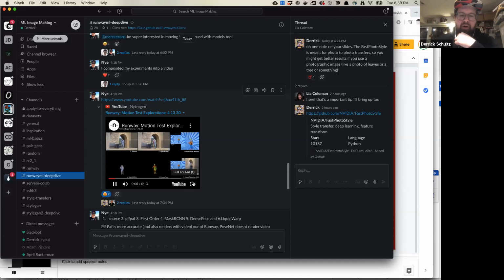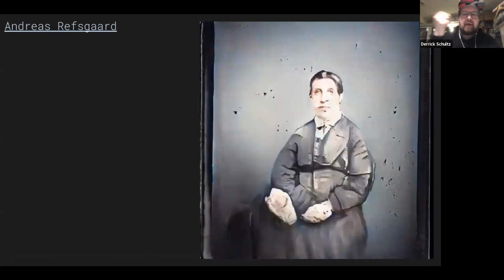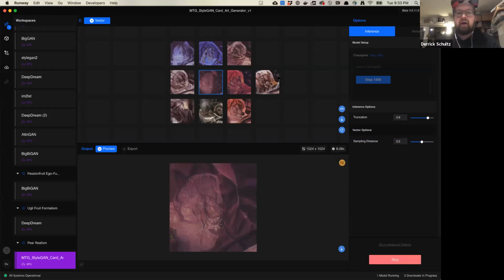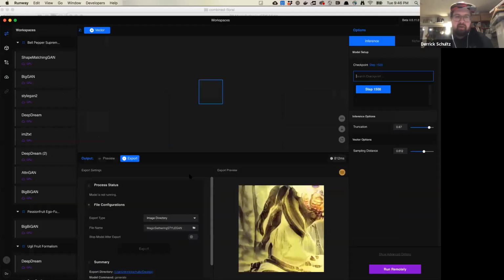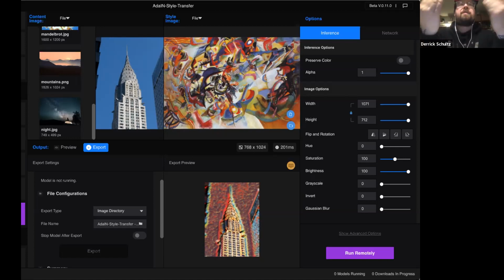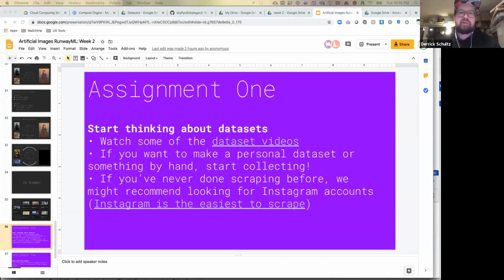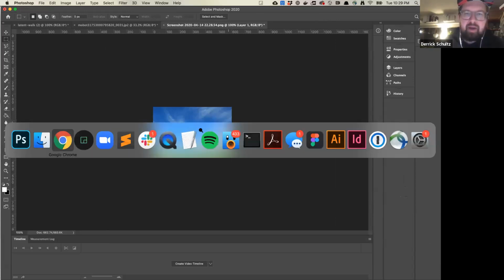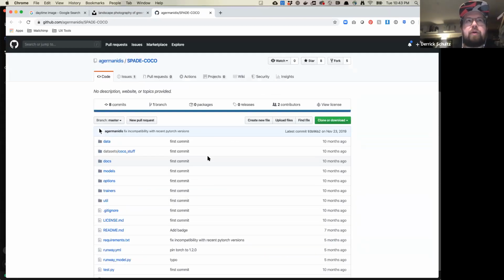RunwayML Deep Dive Week 2 (Runway projects by other artists, vector input type, style transfer)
In this week’s class we look at some example work from other artists produced in Runway. Then we look at how to use the vector input type and talk about style transfer.